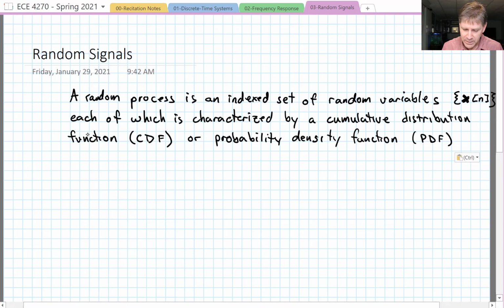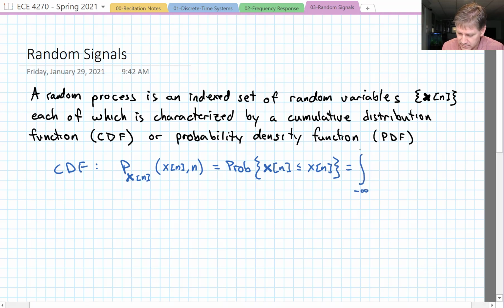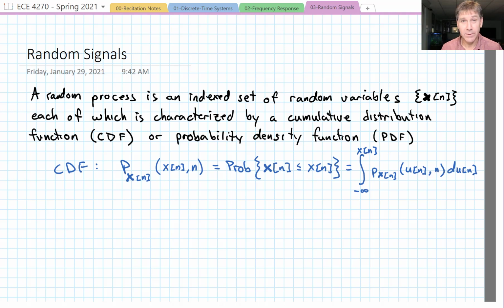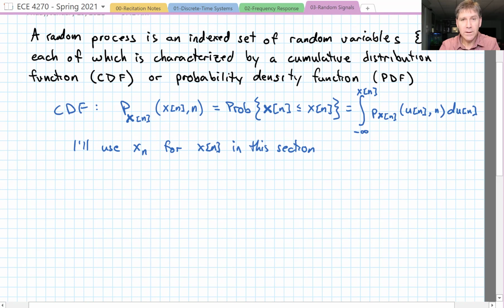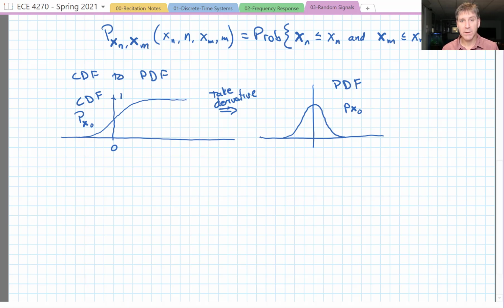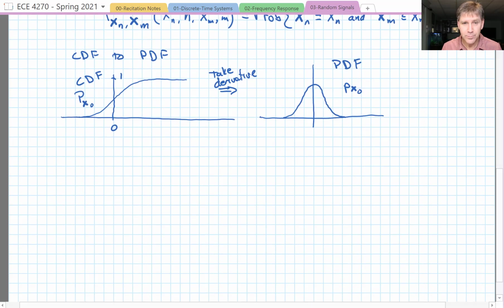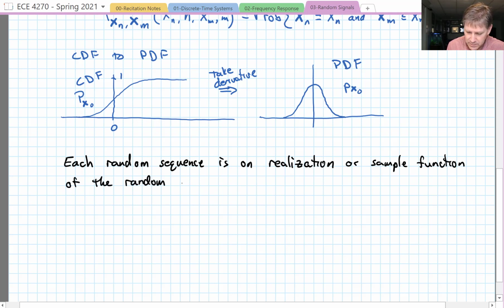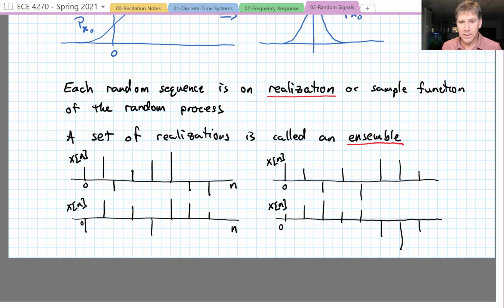11 -Random Processes